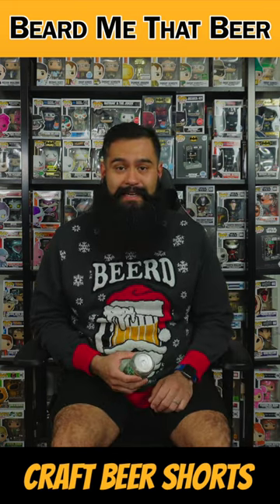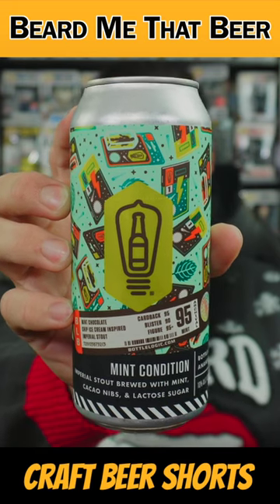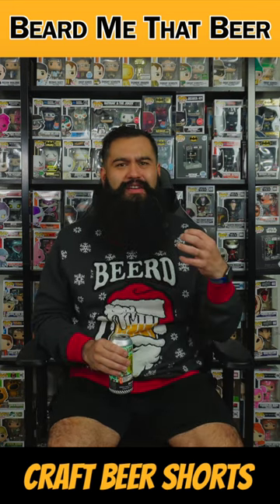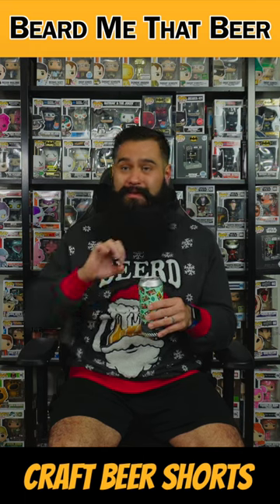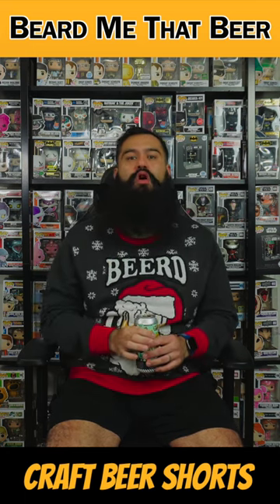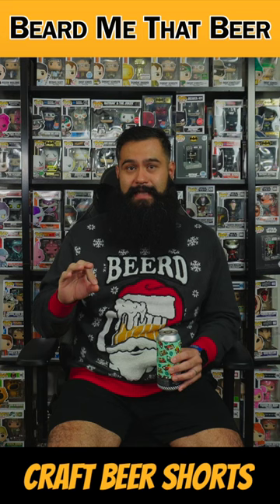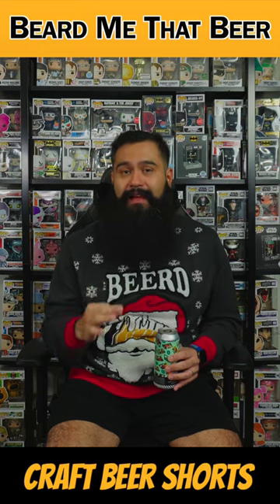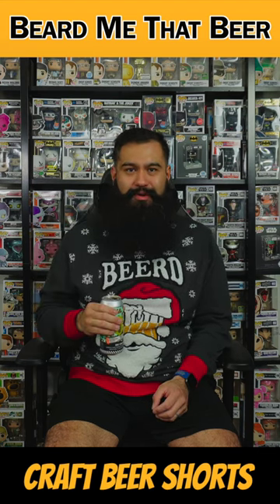Mint Condition - Bottle Logic